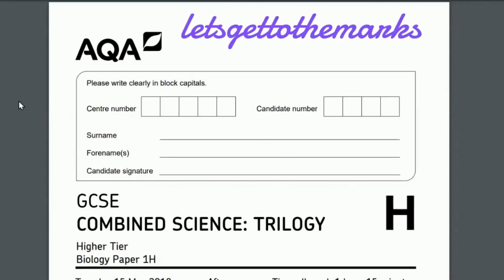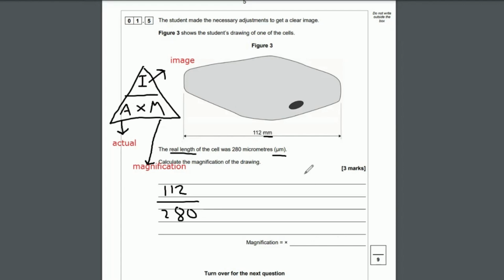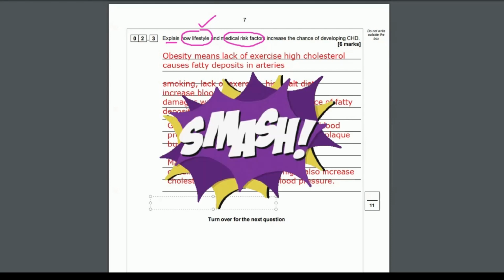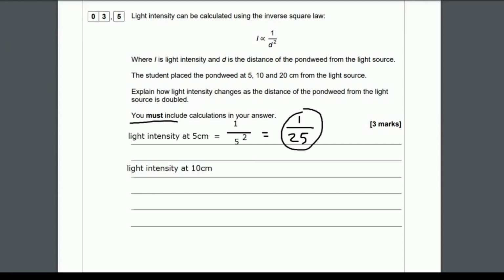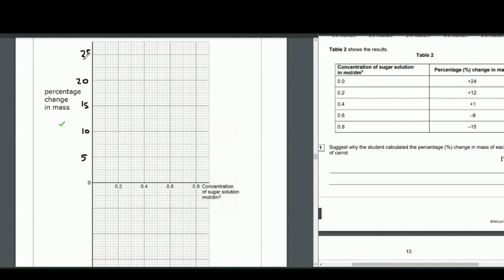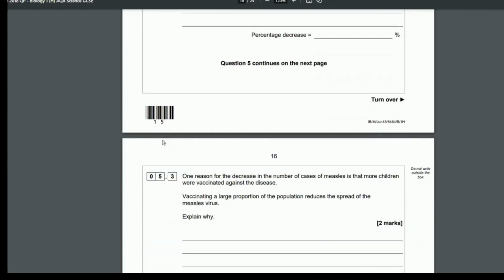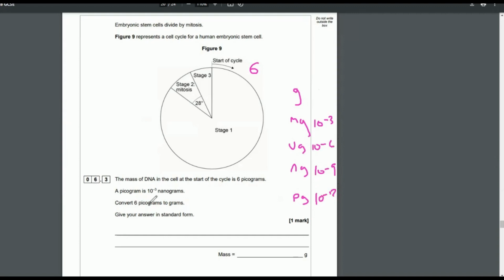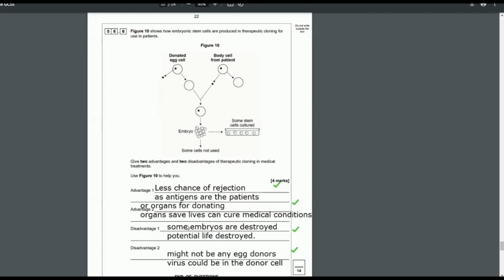Combined science Biology paper 1 2018 walkthrough Higher AQA